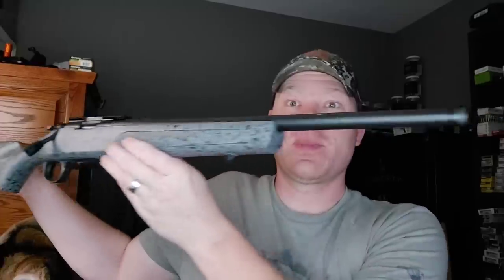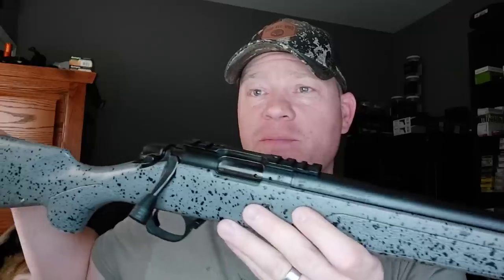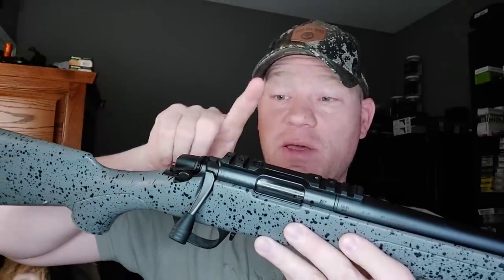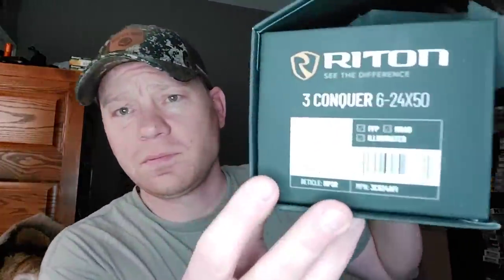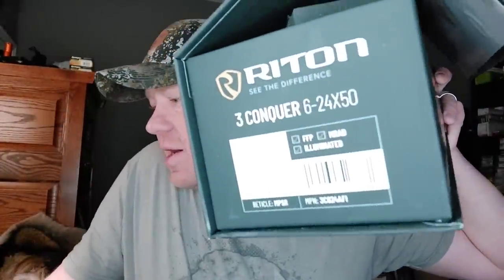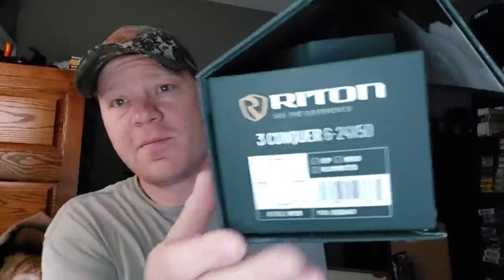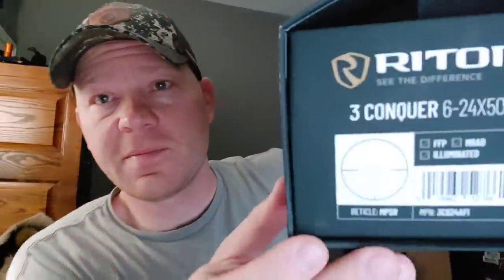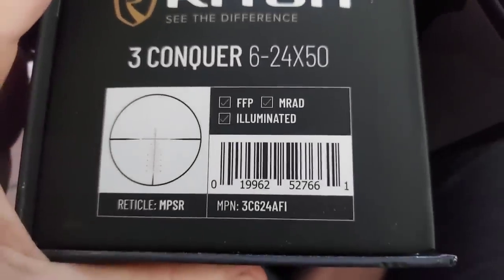New Bing Bang....I am excited 😆🙌